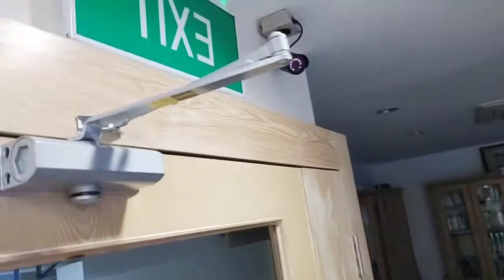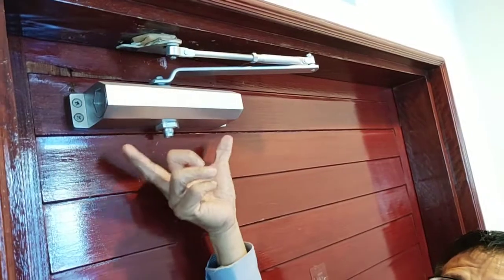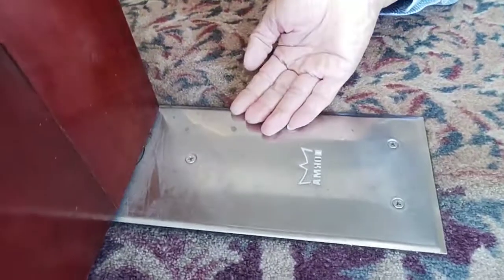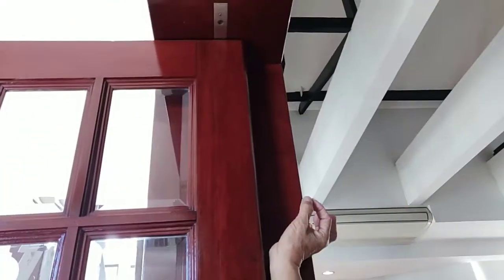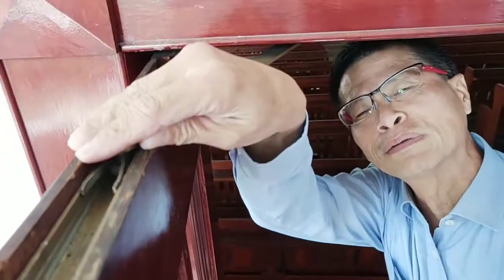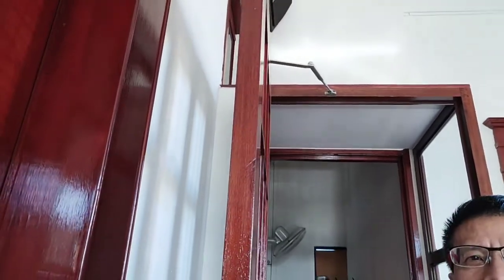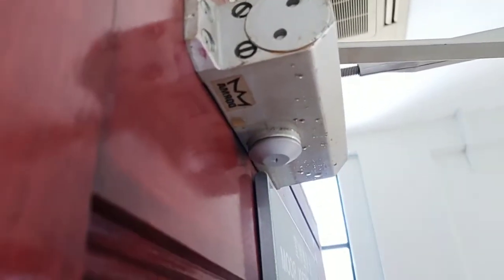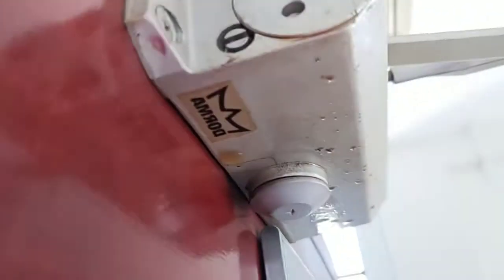DIY Door Closer